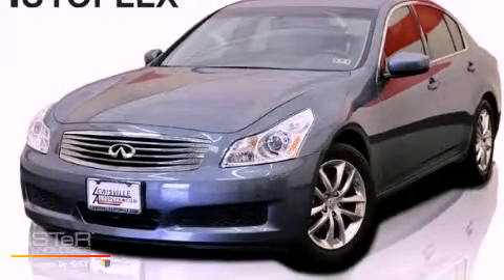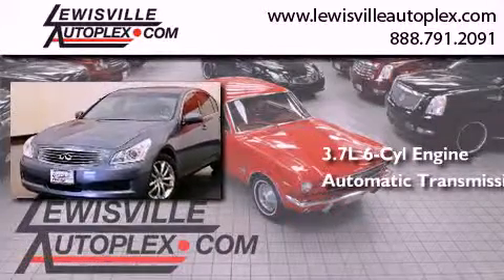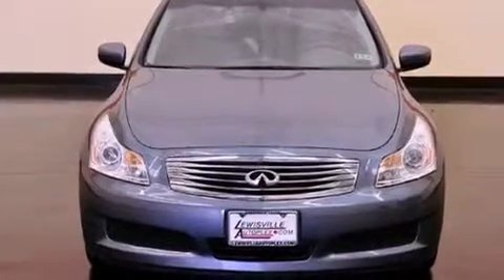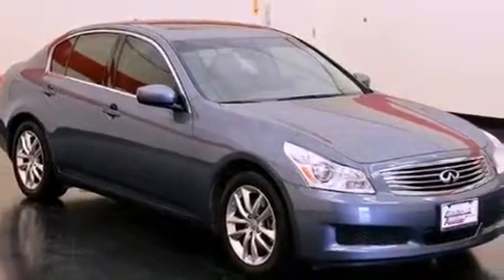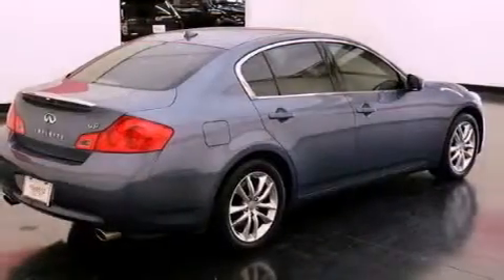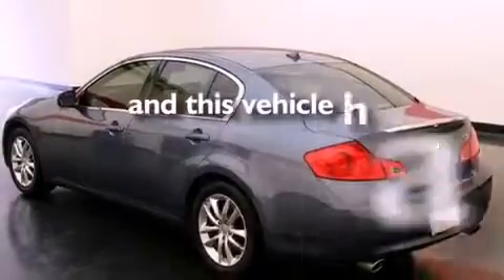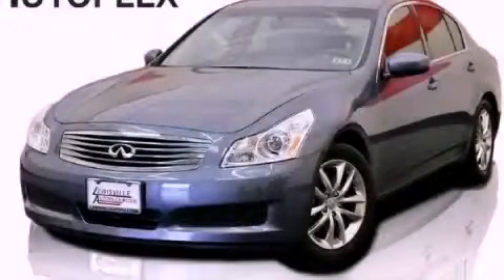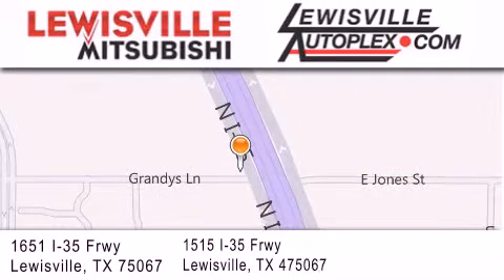2009 Infiniti G37 Sedan Lewisville TX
Year : 2009
 Make : Infiniti
 Model : G37 Sedan
 Engine : 3.7L DOHC 24-valve V6 aluminum engine
 Trans . : Automatic
 Exterior : Blue
 Miles : 39,706
 Interior : Gray
 Stock : 9245

 2009 Infiniti G37 Sedan Lewisville TX